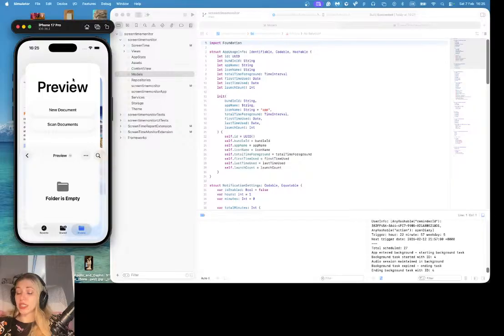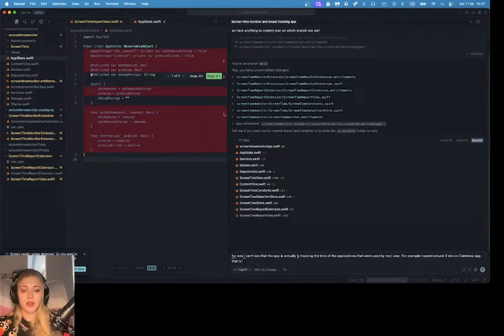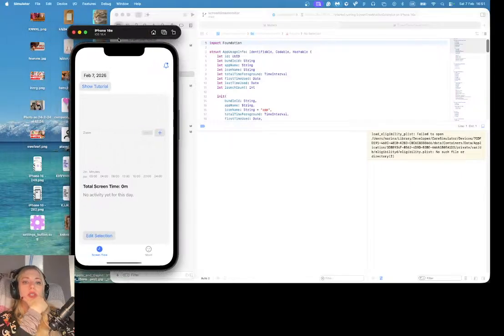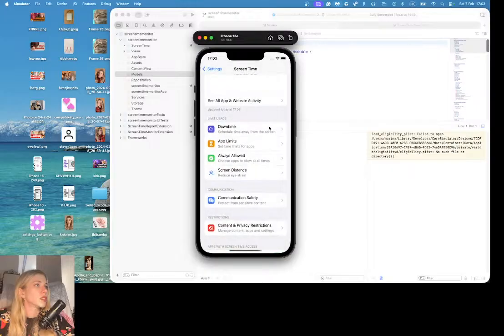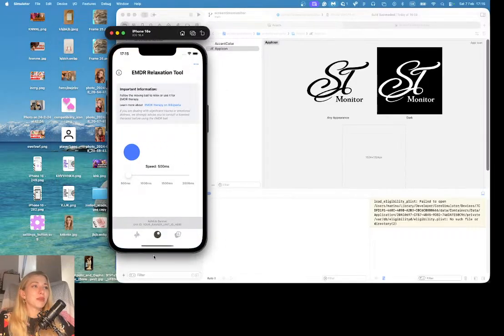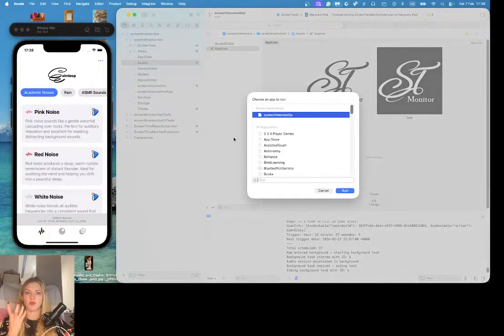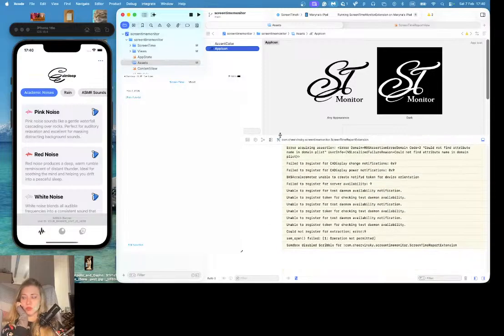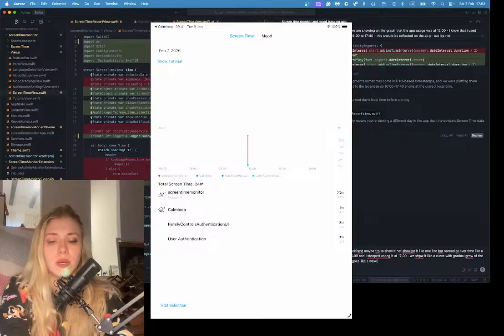AI iOS app Vibe-coding with Cursor